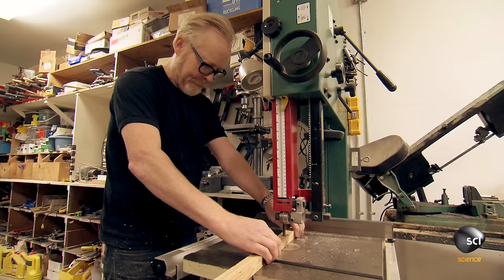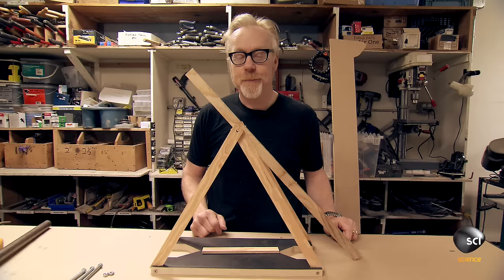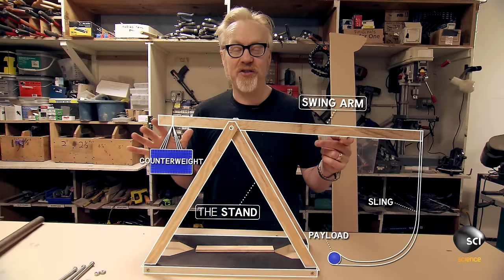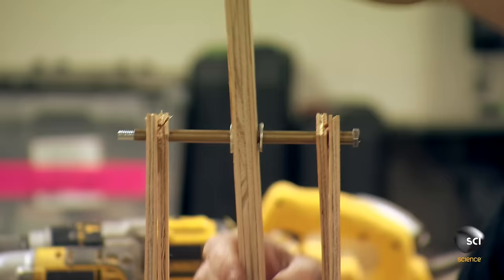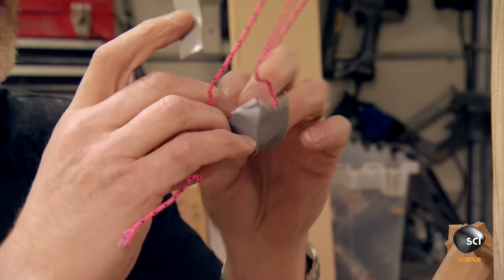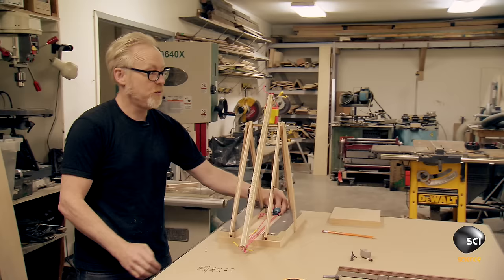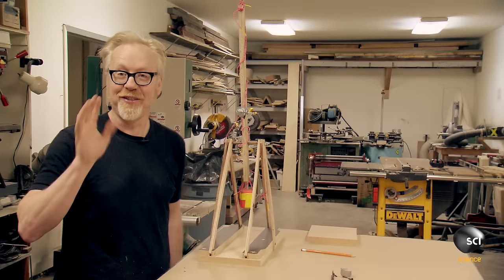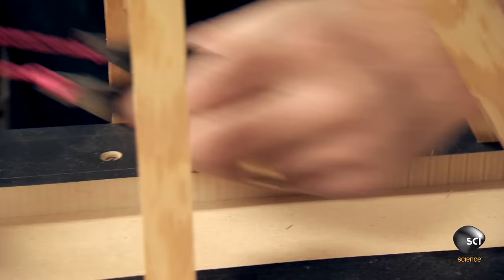How to Build a Trebuchet | MythBusters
What's the secret behind a perfect trebuchet? Adam tinkers with his mini medieval weapon to show us.

Did you miss the latest episode of MythBusters?  Catch up on Discovery GO!